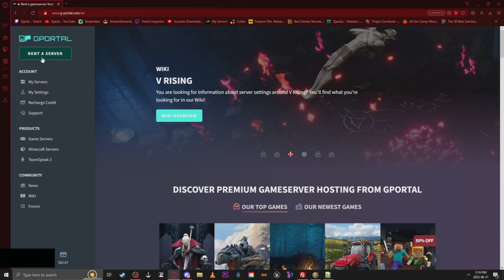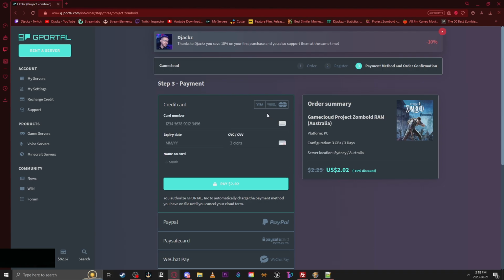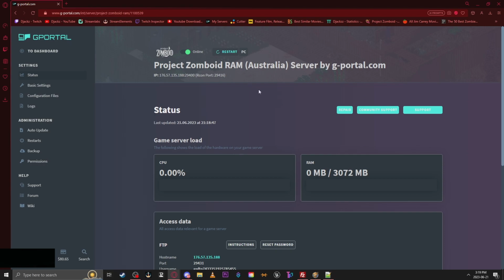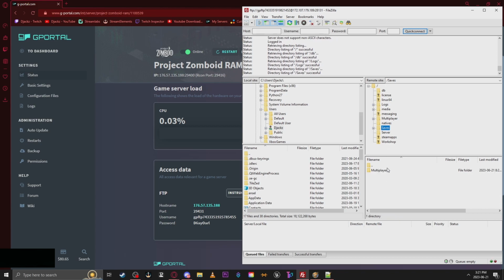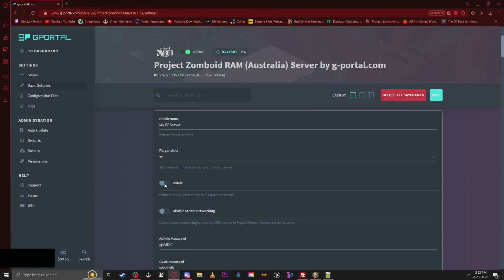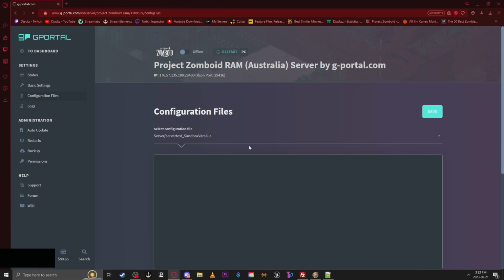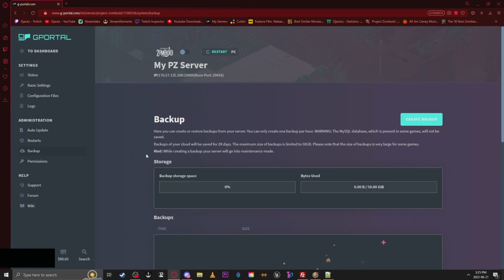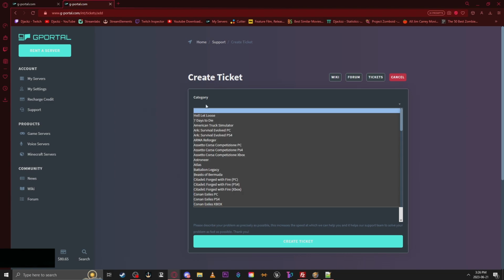How to launch a Project Zomboid server with G-portal 2023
2gb for the server and 500mb per player

If anyone has any problems at all feel free to post them in the comments and I'm sure I can help you!